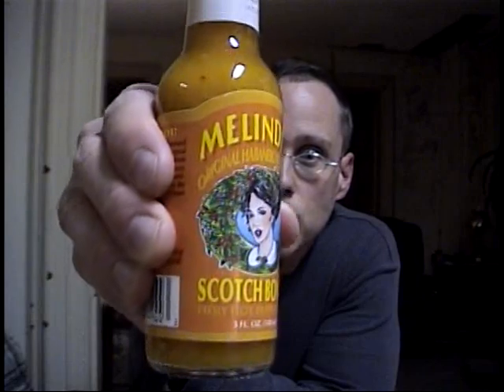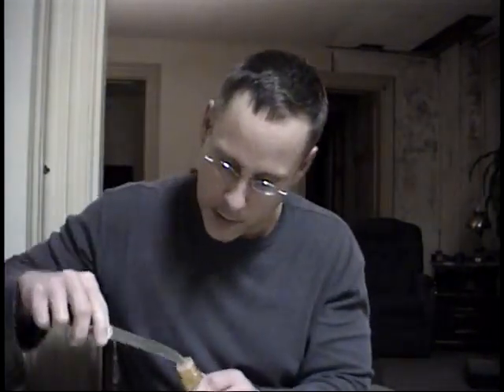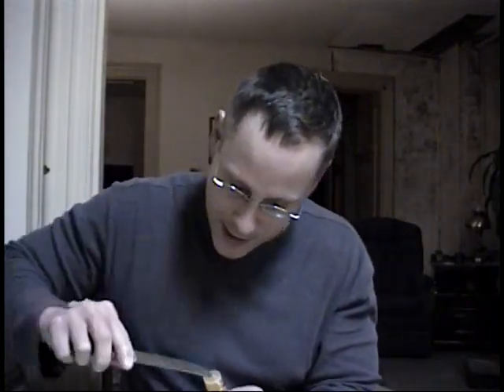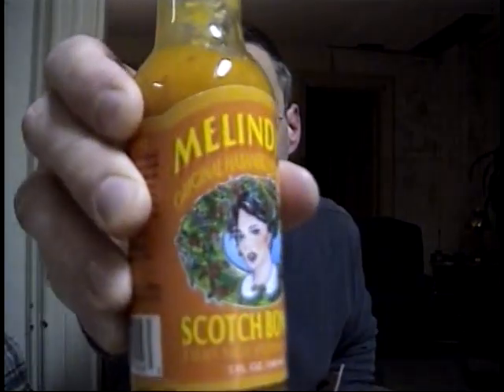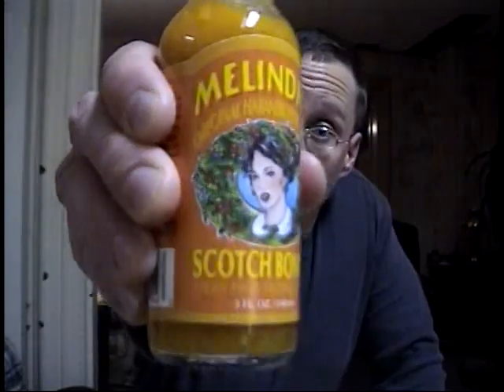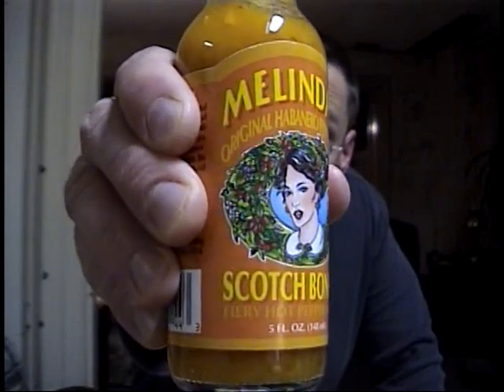Hot Sauce Review - Melinda's Scotch Bonnet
Taste Panel for Chili Nerds - 2009 Season episode 9